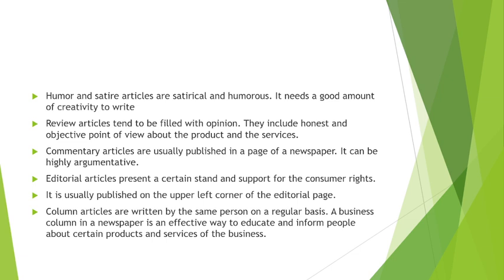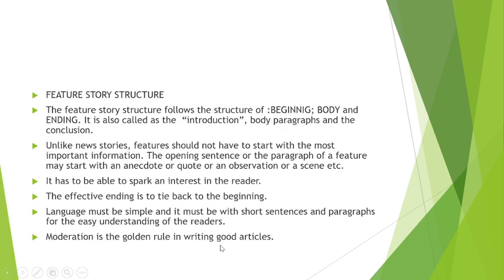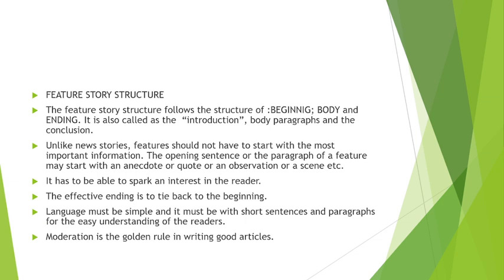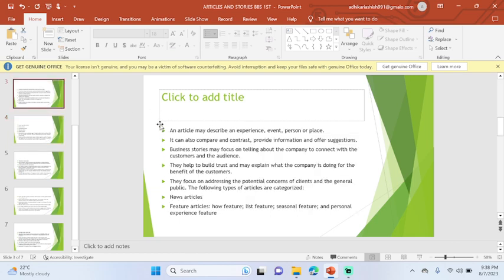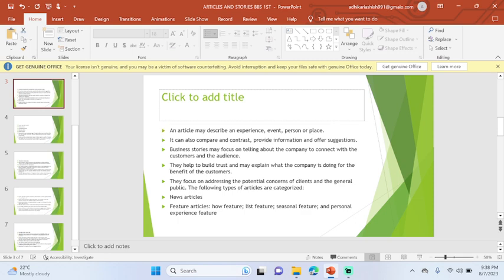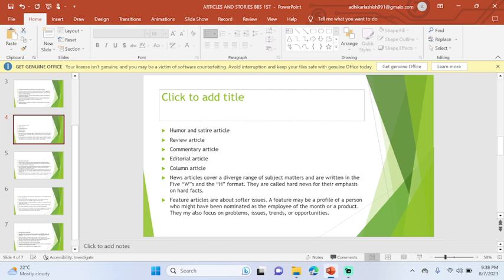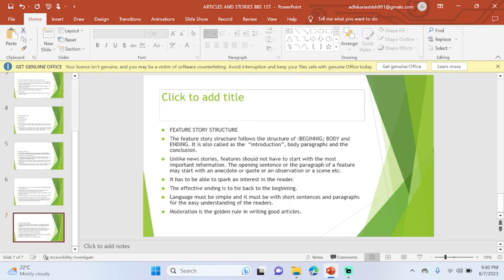ARTICLES AND STORIES (BBS 1ST) BUSINESS ENGLISH